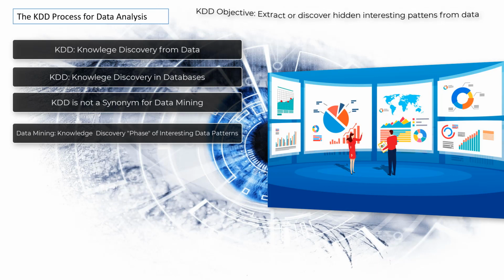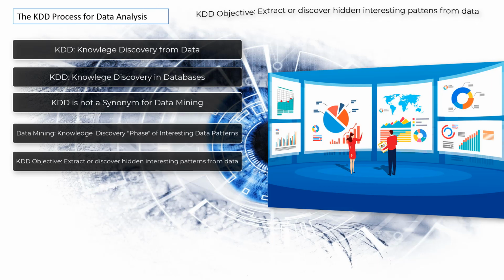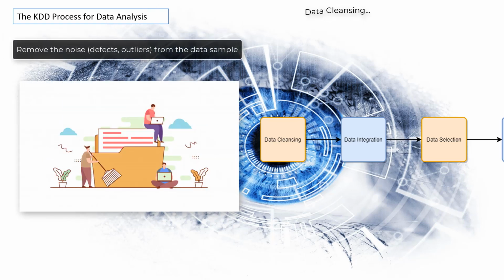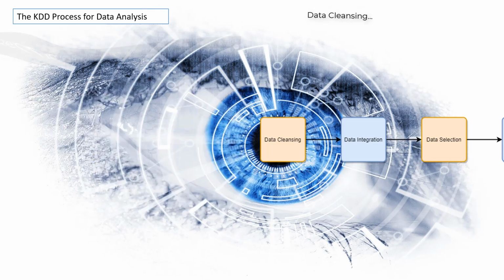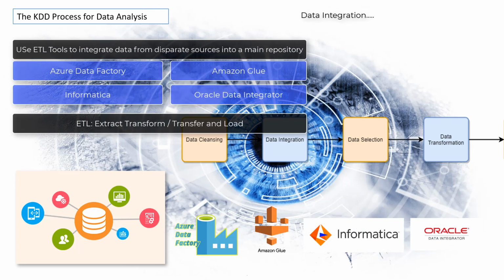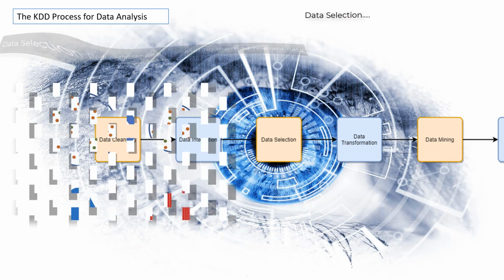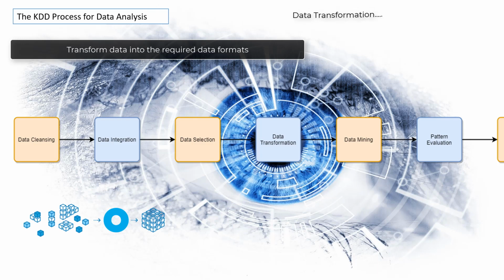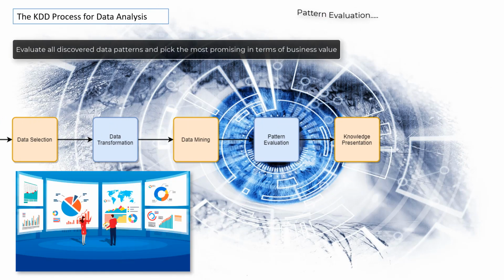The KDD Process